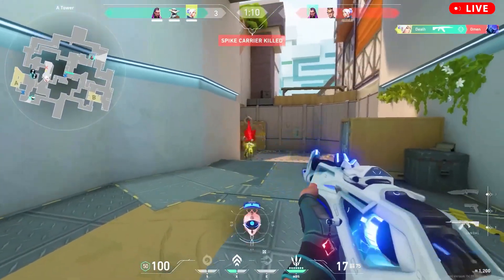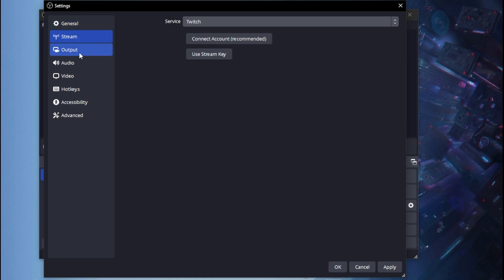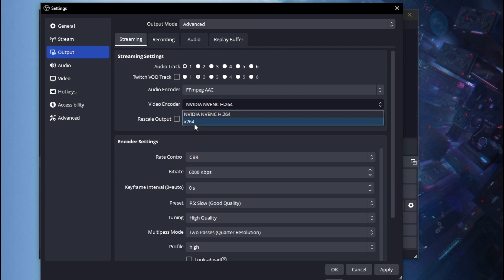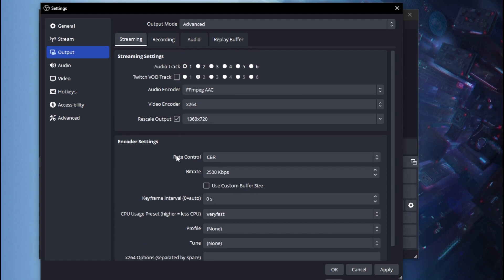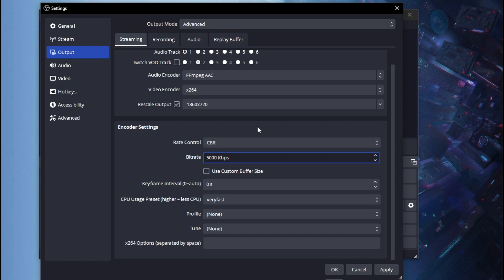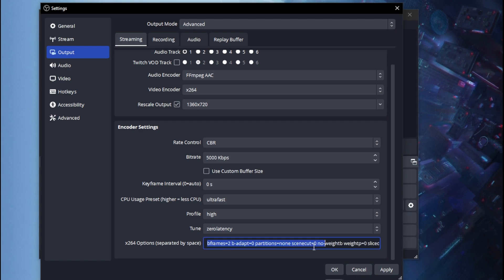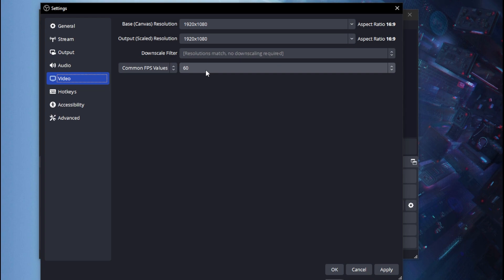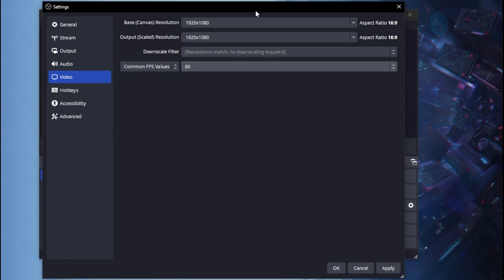BEST OBS STREAMING SETTINGS FOR LOW END PC 🔥| *NO GPU NEEDED* ✔️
In this guide, I will show you how to get the best OBS streaming settings for low-end PC's without GPU's! This guide should allow you record at 720p60 with a 3500 bitrate or maybe even 1080p60 you'll see a noticeable difference! Hope the guide helped you out mate!

first copy this

x264 Options:
bframes=2 b-adapt=0 partitions=none scenecut=0 no-weightb weightp=0 sliced-threads

once you copied the top one copy this now just make a space before threads.

for example : bframes=2 b-adapt=0 partitions=none scenecut=0 no-weightb weightp=0 sliced-threads aq-mode=0 subme=0 no-deblock sync-lookahead=3

Zero Latency Performance: aq-mode=0 subme=0 no-deblock sync-lookahead=3

Zero Latency Quality: force-cfr aq-mode=0 subme=0 no-deblock

✨Socials

🎥: MY EQUIPMENT:

🎮Gaming PC
💎Ryzen 3 3200g
💎RTX 2060

💎Razer Mouse